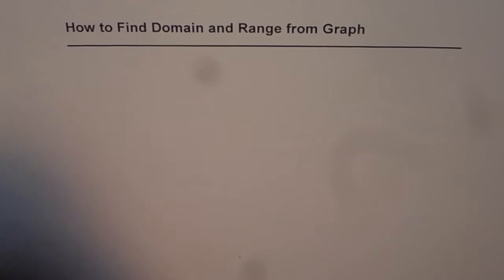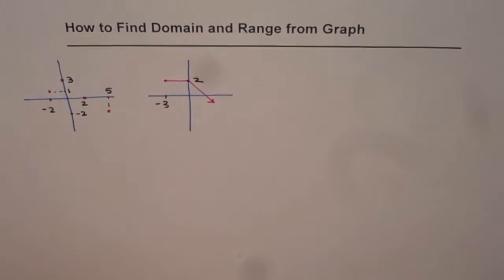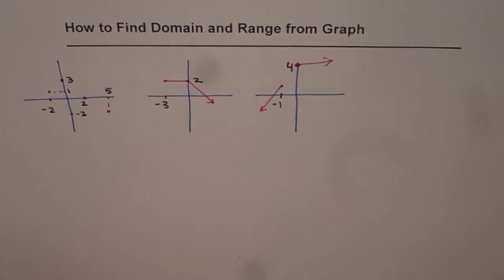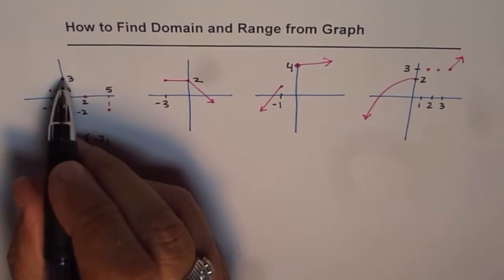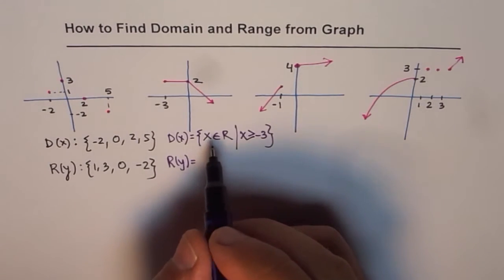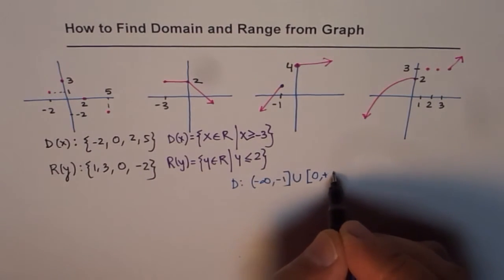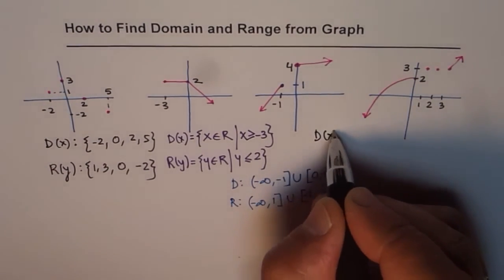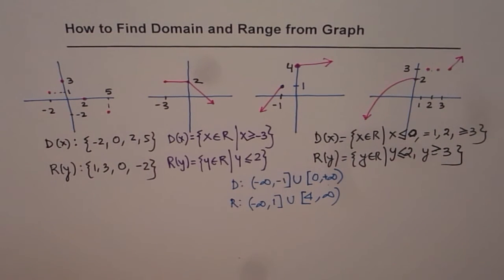How to Write Domain of Relation